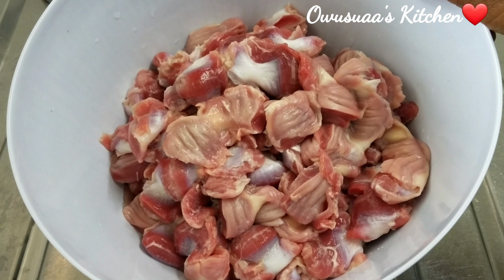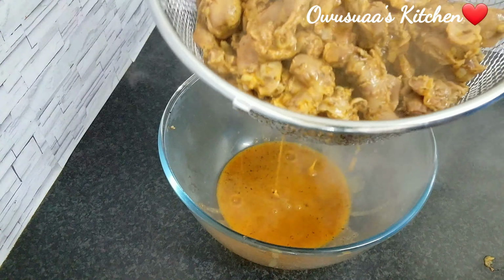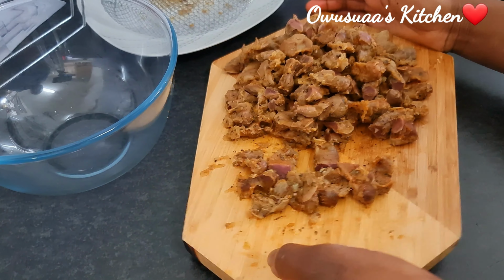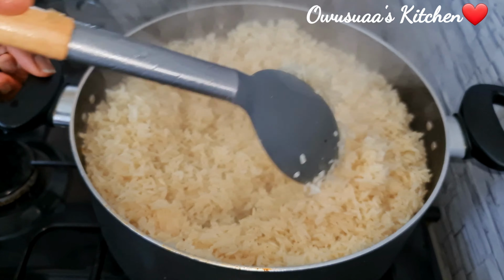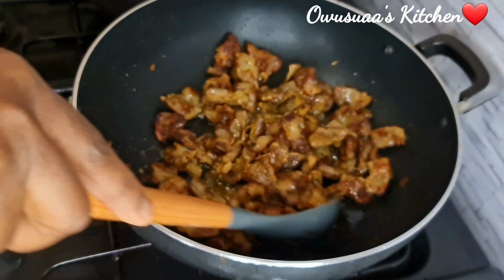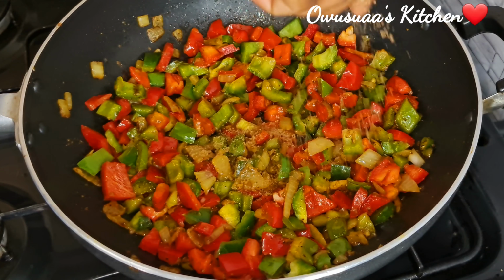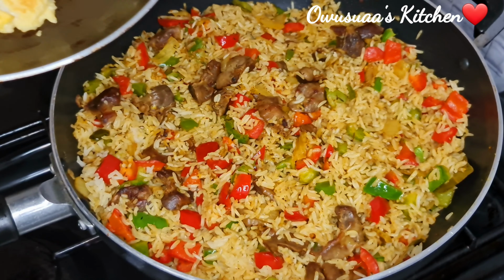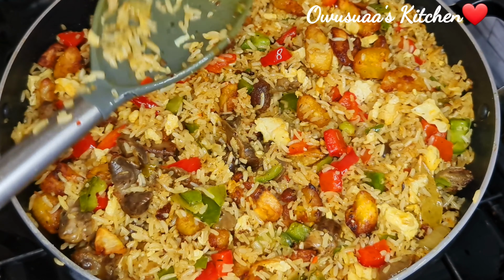🔴How to make Gizdodo Fried Rice Recipe||1st on YouTube||Owusuaa's kitchen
New! Gizdodo Fried Rice|Incredible Fried Rice Recipe With Plantains & Gizzards For Special Occasions@owusuaaskitchen2068

Ingredients.
Rice
Chicken Gizzard
Ripe Plaintains
Eggs
2 large onoins
Smoked paprika
Basil
Chicken Cube
Fresh Ginger & Garlic
Bay leaves
Salt
Curry powder
Bell peppers
Chillies
Black Pepper
Thyme
Vegetable seasoning